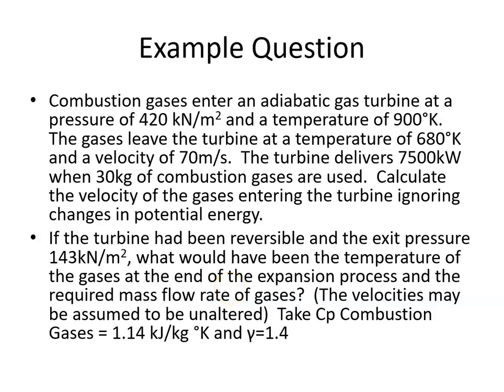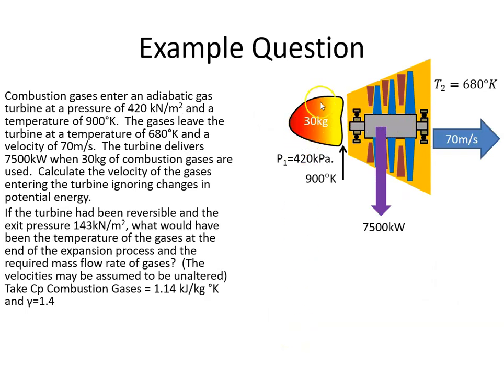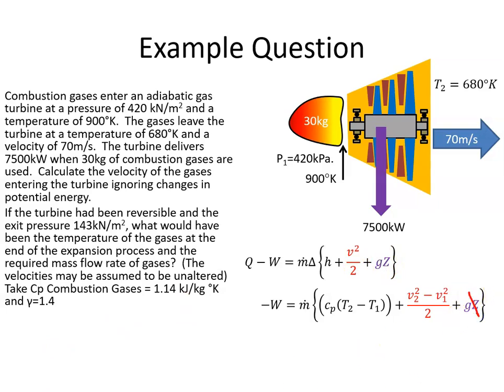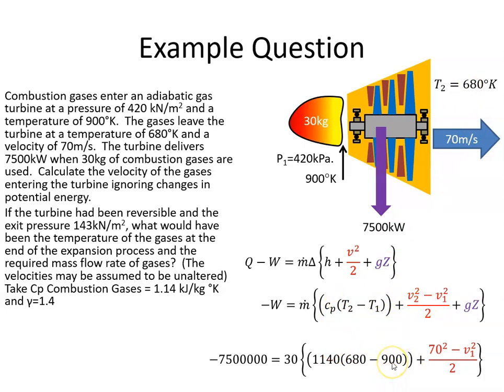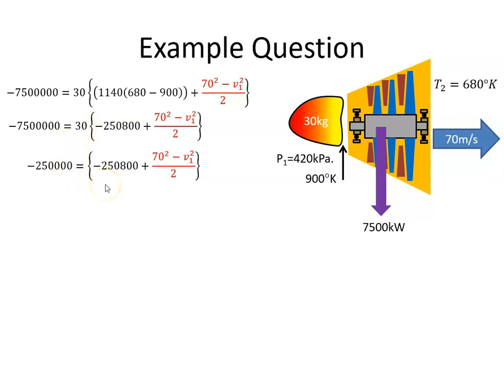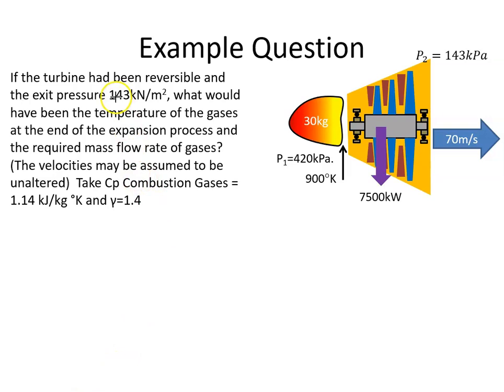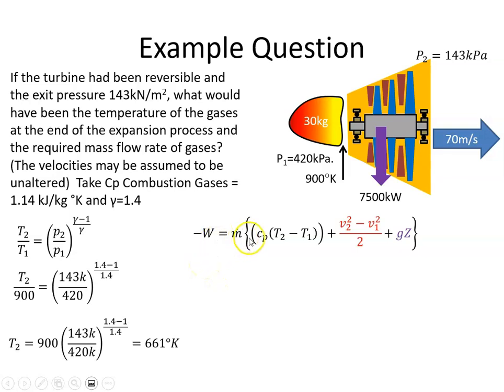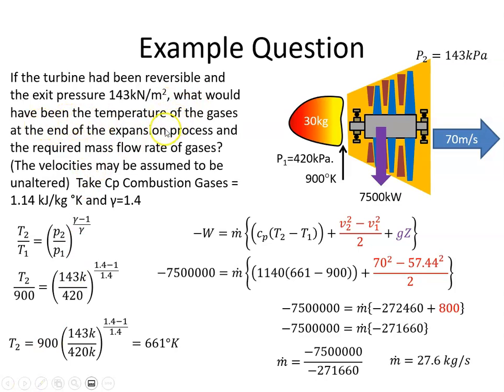Gas Turbine Adiabatic Process Example 4